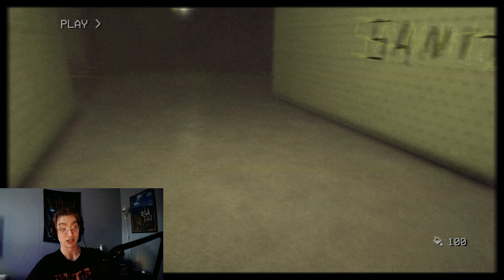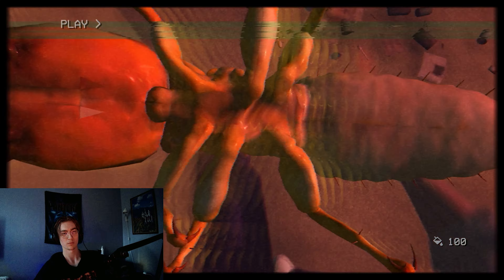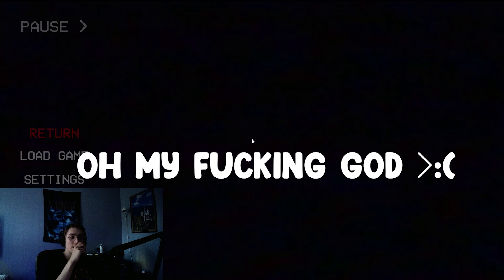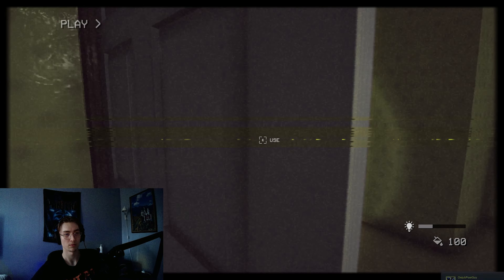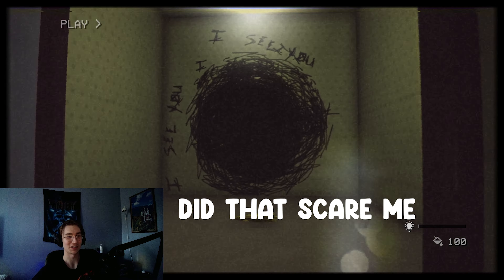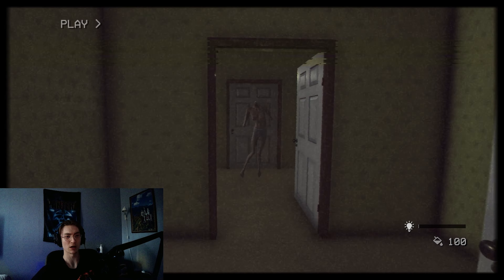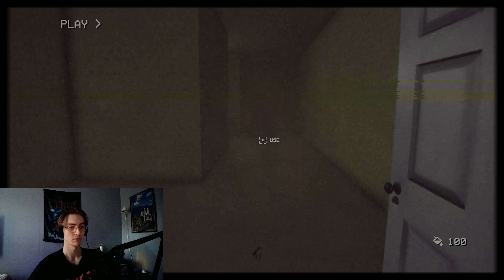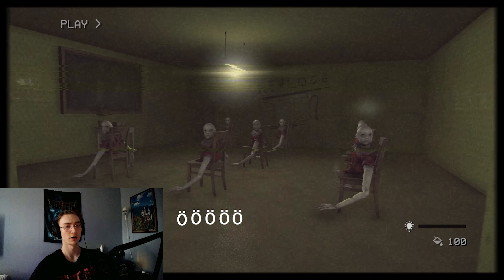NEVER PLAYING THIS GAME AGAIN! | THE BACKROOMS 1998 | JUMPSCARE COMPILATION!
Thanks for so much watching!! :D

"outro song" $WERVE x KSLV - GECKO PHONK

ignore tags..
k3nny kenny k3nnyTV kennyTV scary jumpscare compilation gaming game youtube make me famus plz game tf2 demoman sniper backrooms kane back rooms creepy steam